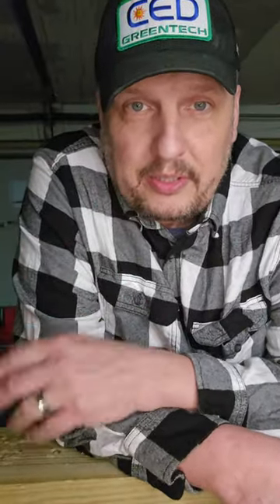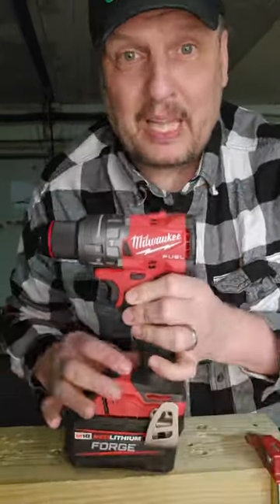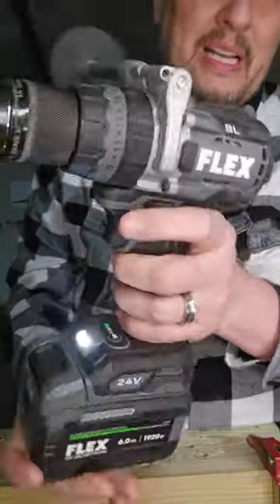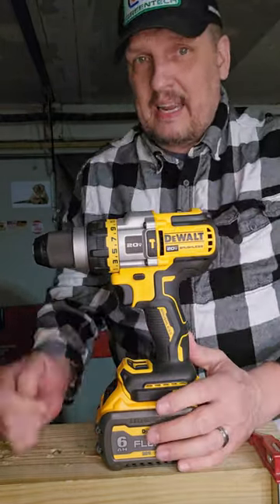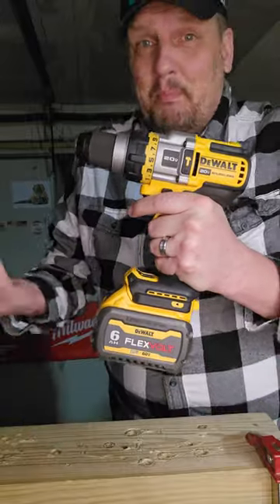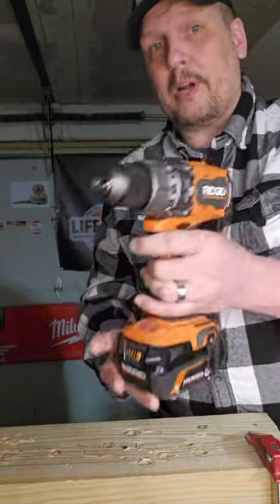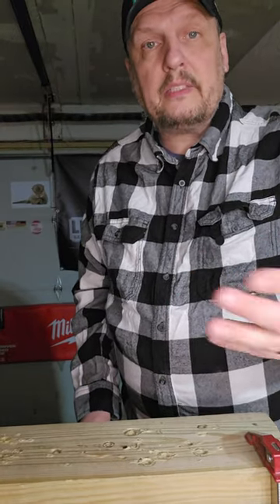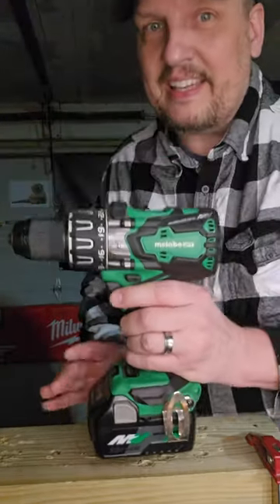Ranking the Best Hammer Drills